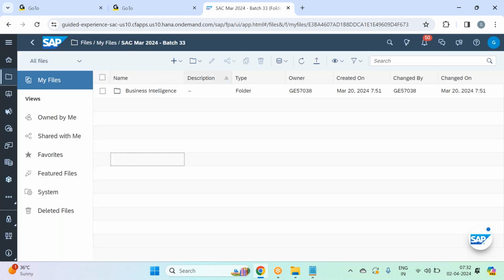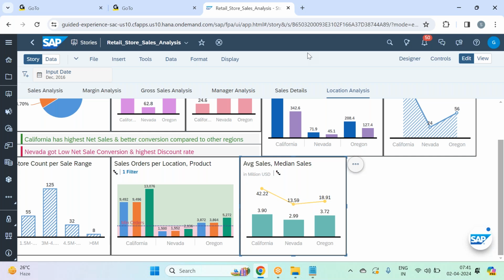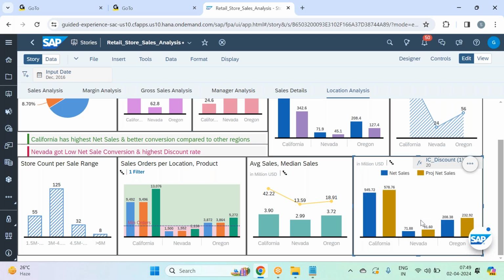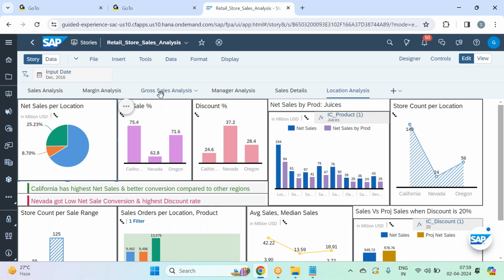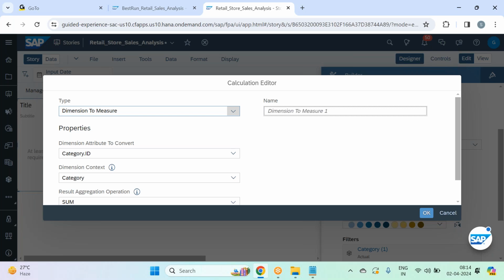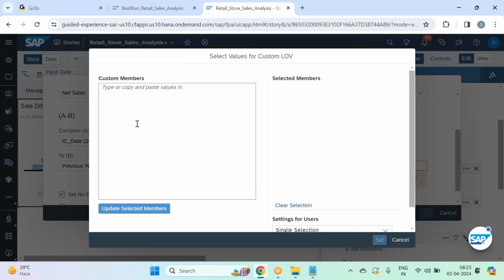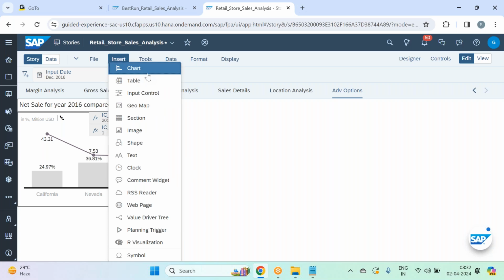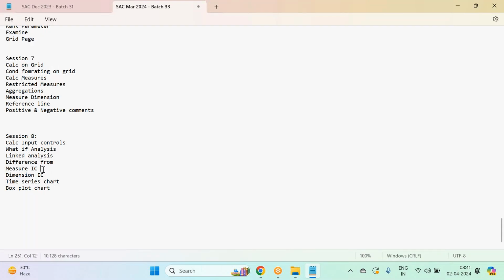SAP Analytics Cloud & Planning-SAC Session 8 - Story Building Part 5